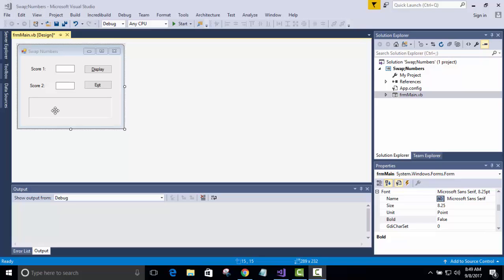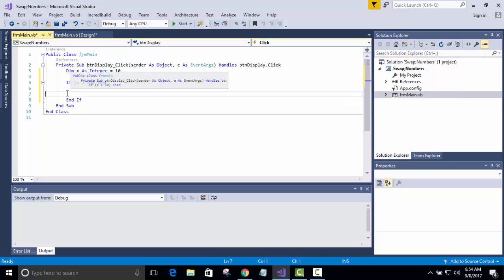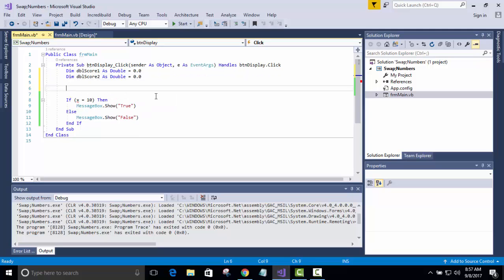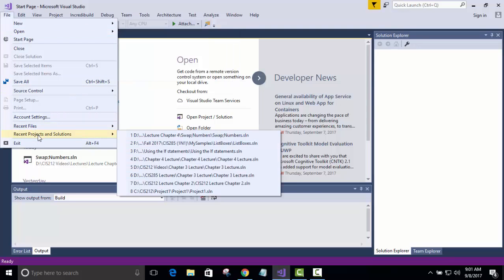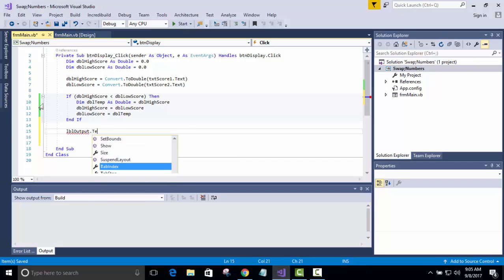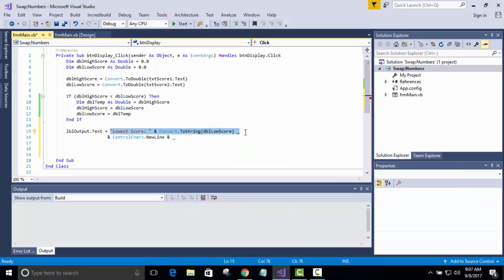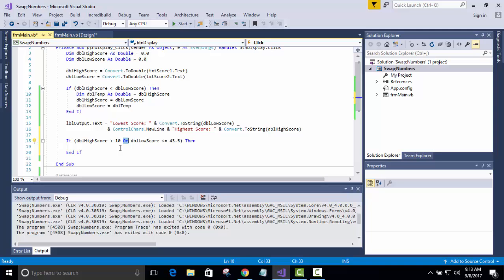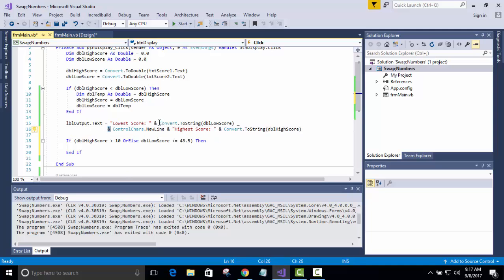Chapter 4 Lecture Part 1